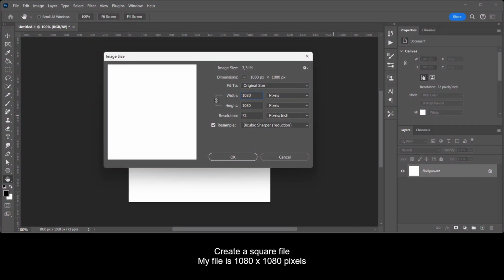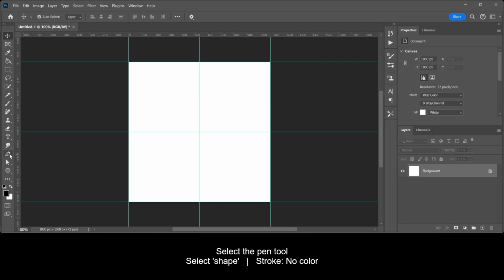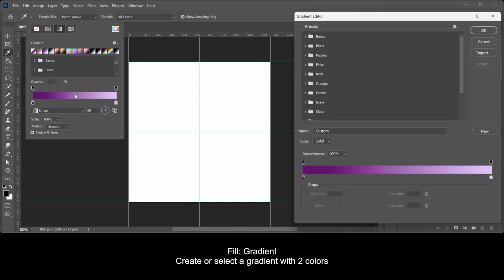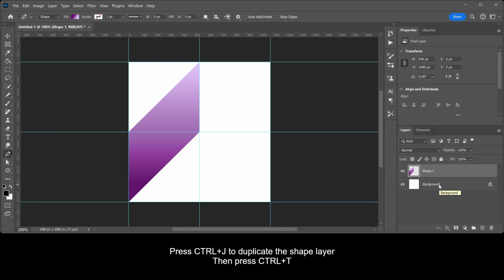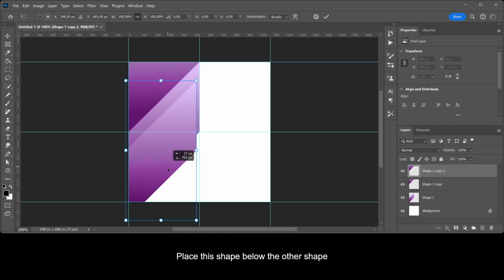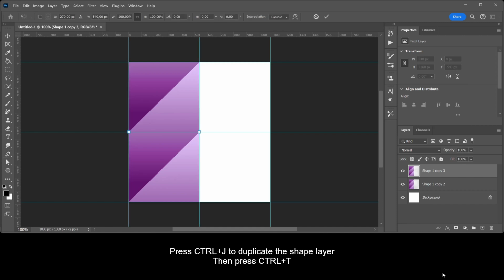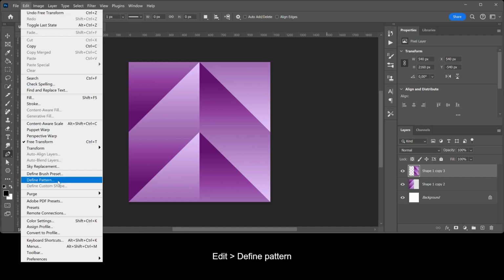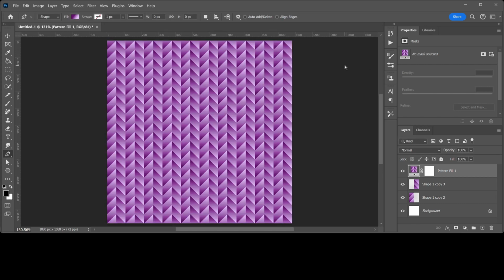Gradient chevron pattern | PHOTOSHOP TUTORIAL - ABSTRACT & CREATIVE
In this tutorial I'll show you how to create a seamless gradient zigzag chevron pattern in Adobe Photoshop CC 2024.